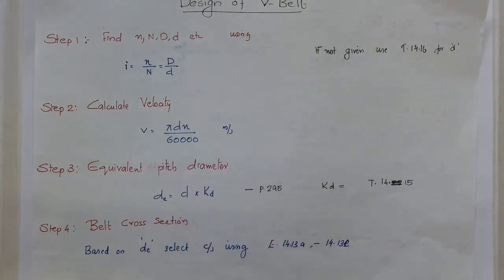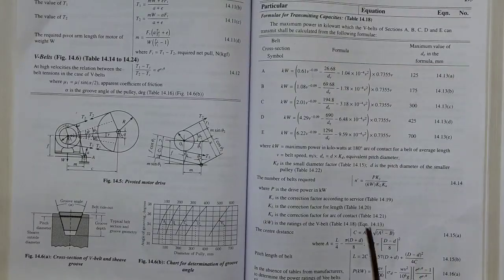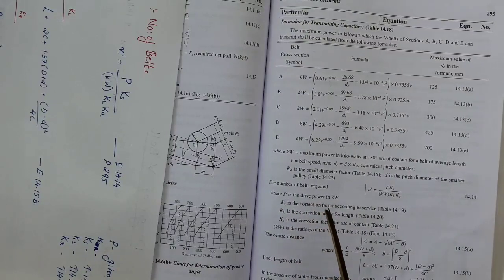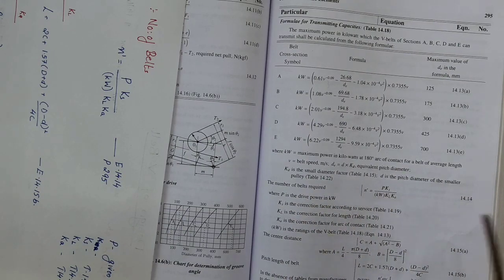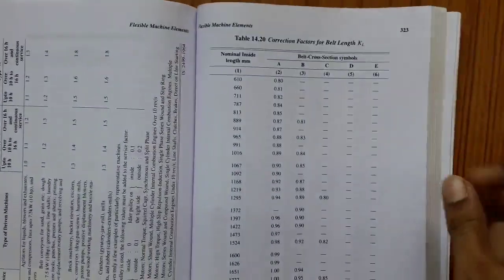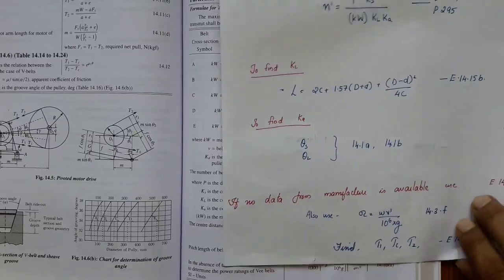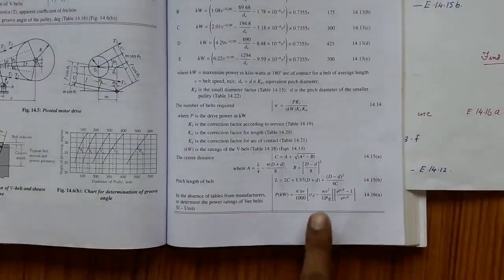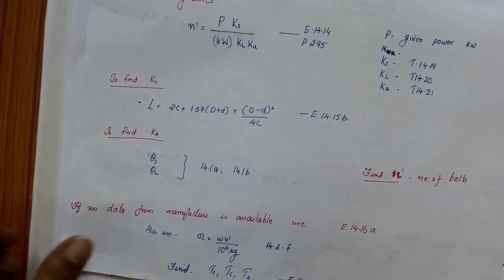Design Procedure of V belt